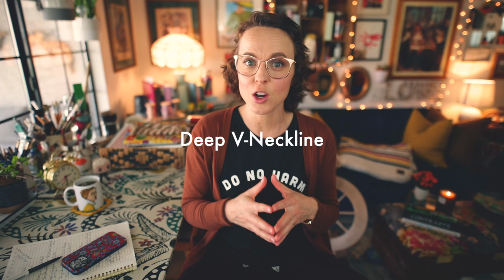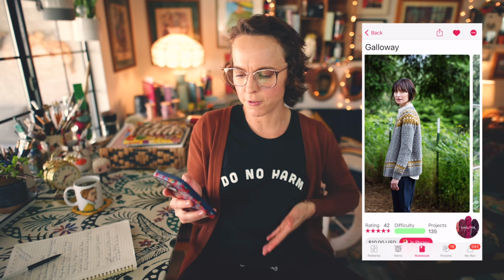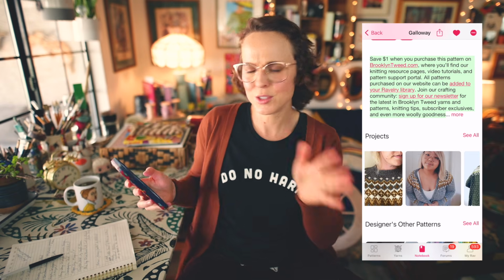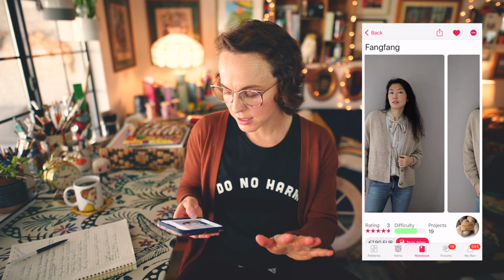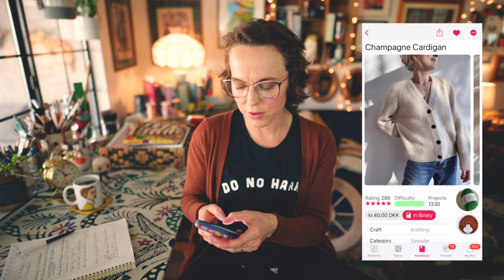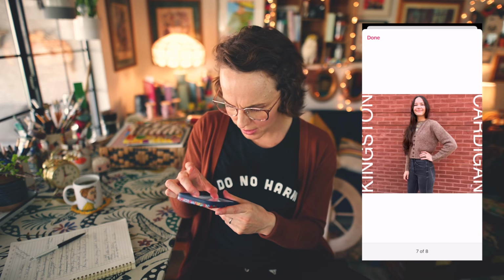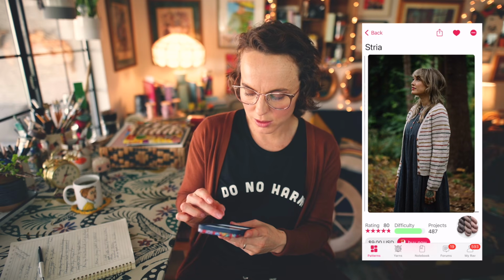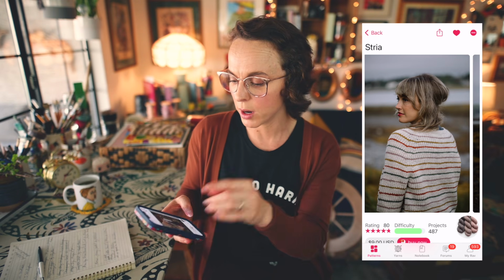7 EVERYDAY CARDIGANS (Knitting Pattern Rundown)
This video discusses Tayler's favorite cardigan knitting patterns for any day of the week.

MY PHONE CASE:

What I look for in a cardigan: 03:00

Seven EVERYDAY Cardigan Patterns: 07:14

🧶Ravelry: @TaylerEarl

Shop Update: Saturday, May 13th at 10 AM PDT